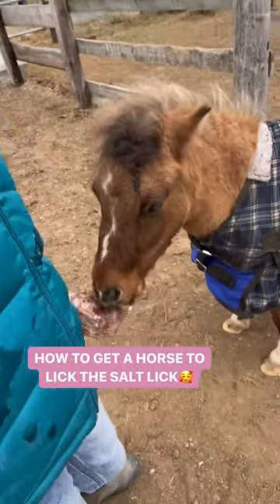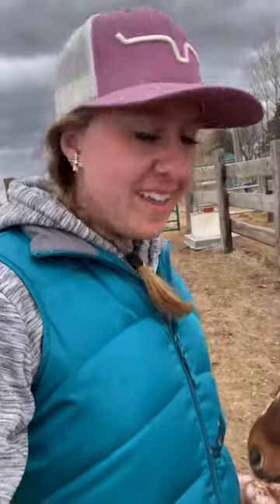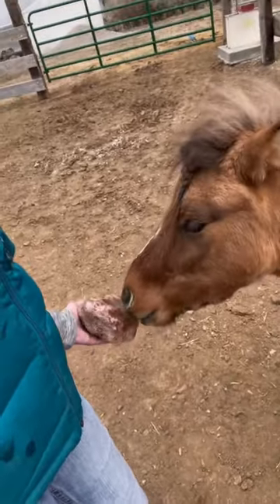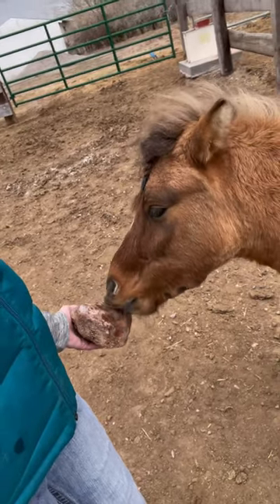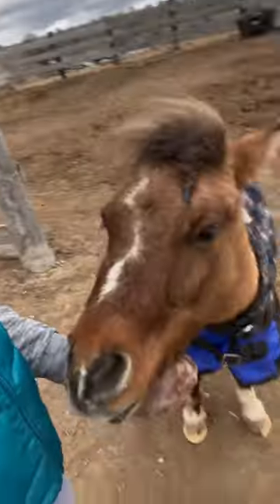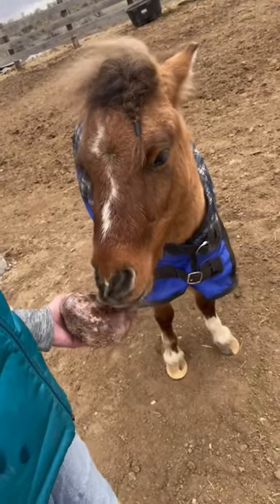How to get a horse to kick a salt lick